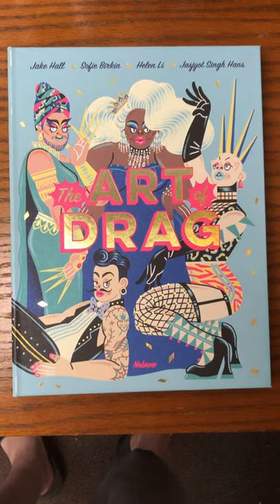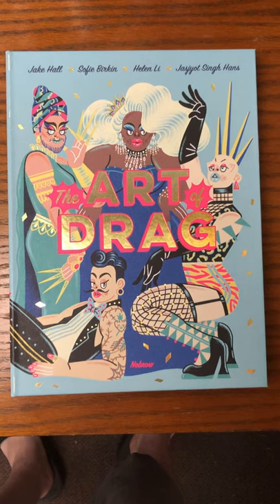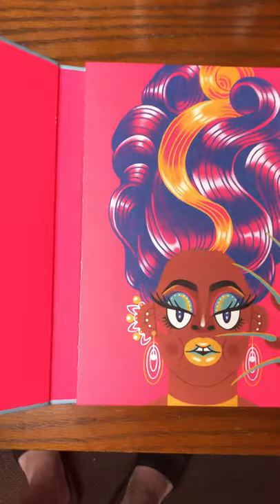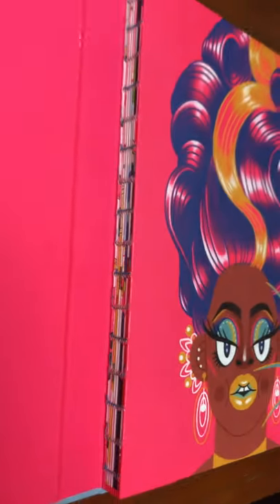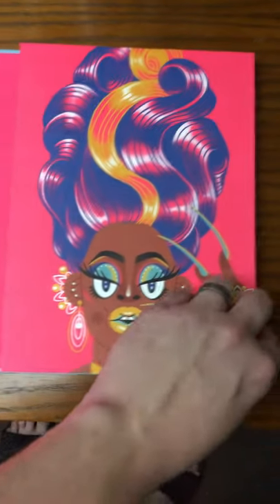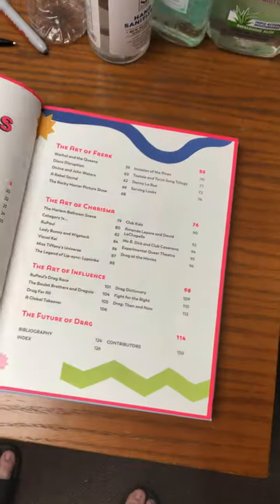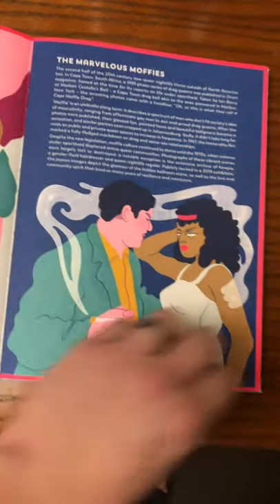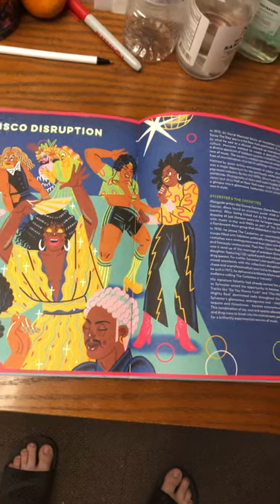Reprinting Fascination: Art of Drag Hardcover — Gotham newsstand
Freshly published check out how drag is reinventing bookbinding too!!!